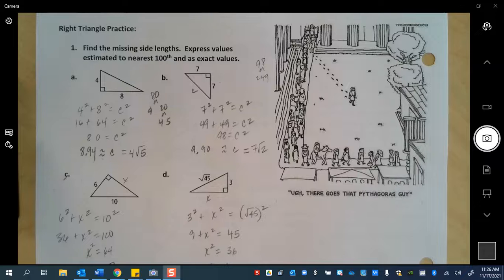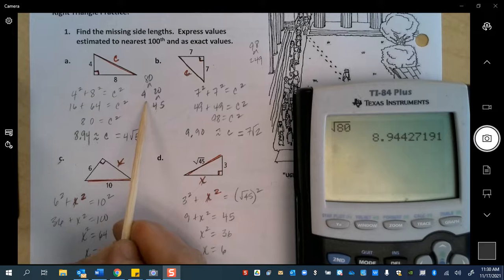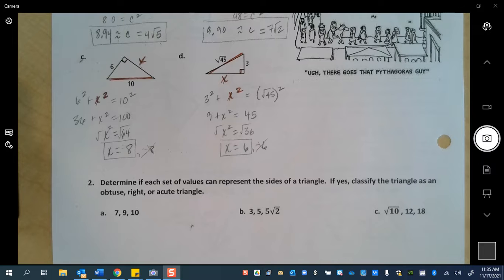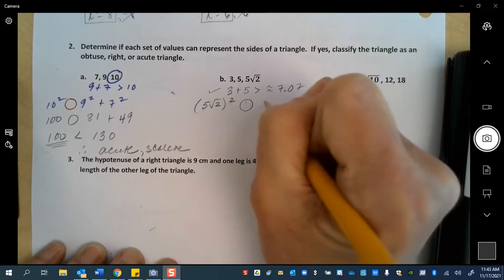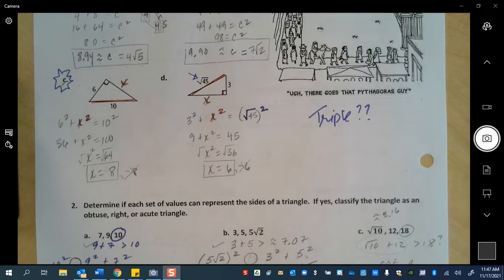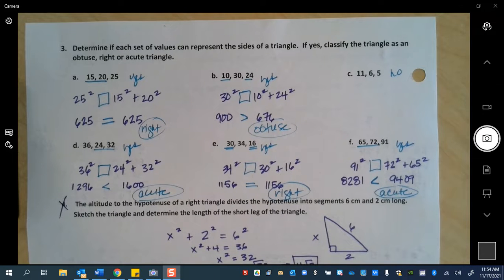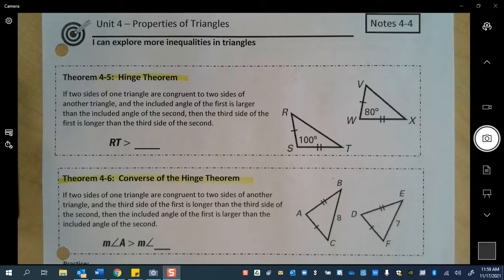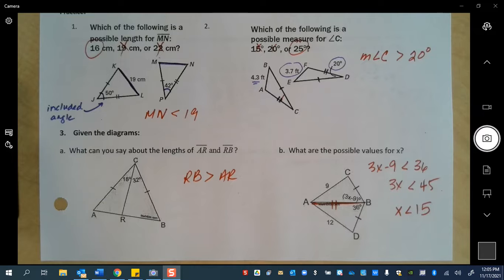GeoHN 4-4, Test Review 11/17/21